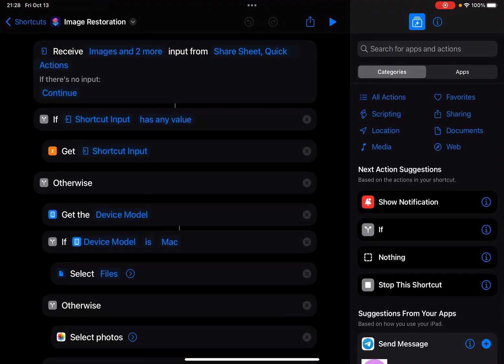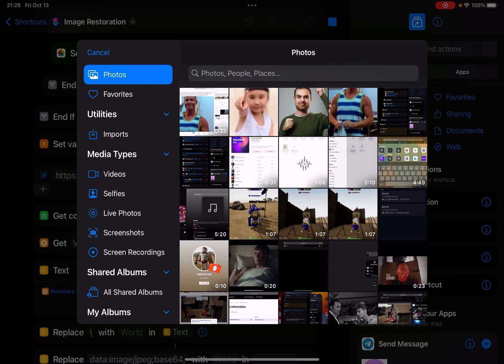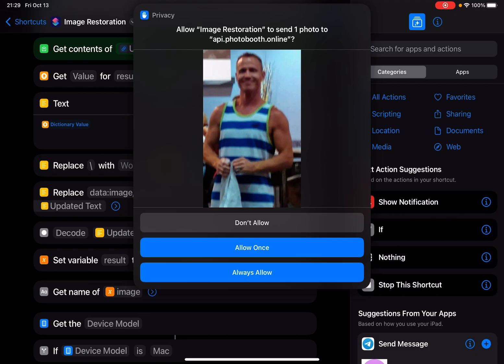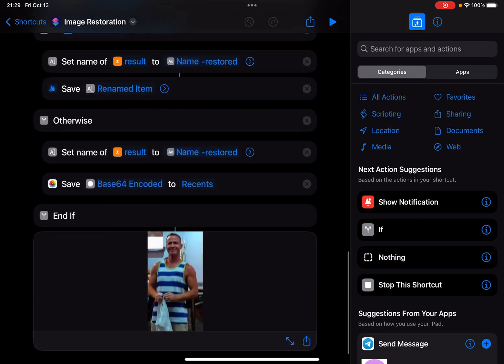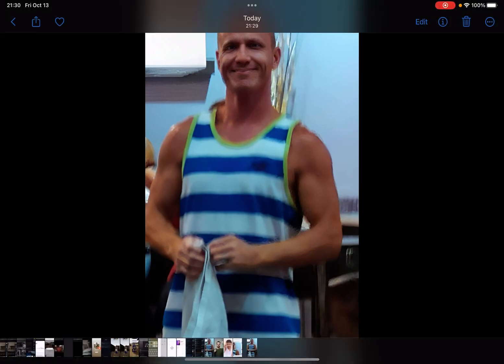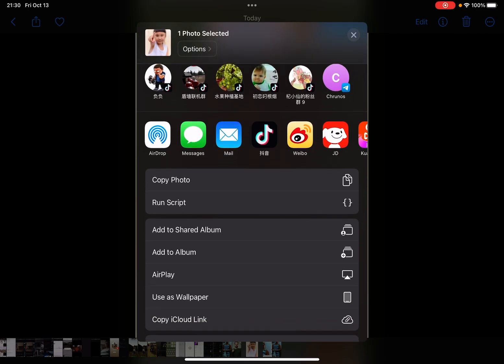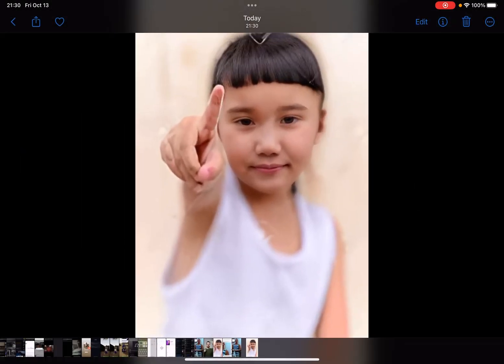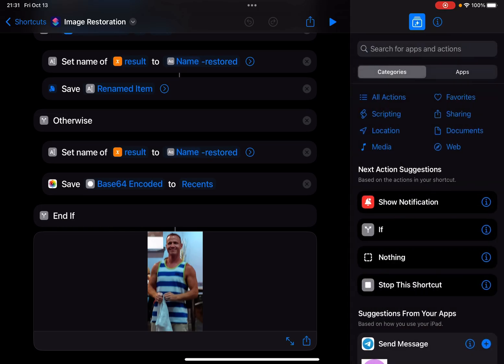Unblur Image with a Shortcut on iPhone or Mac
I see the Pixel 8 have this Unblur feature. I also want this feature on my iPhone, so I made a shortcut to do the same. It may not as that good, but better than nothing.